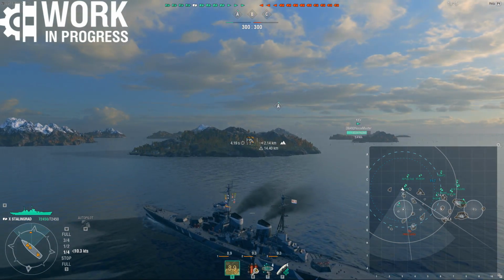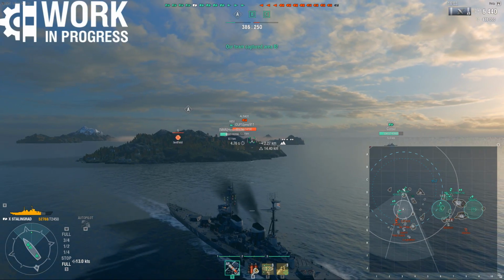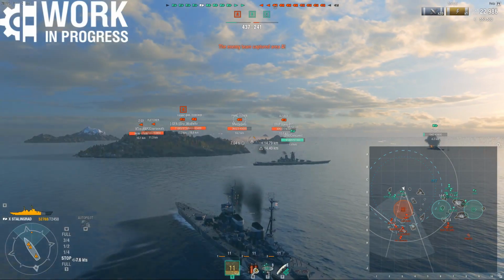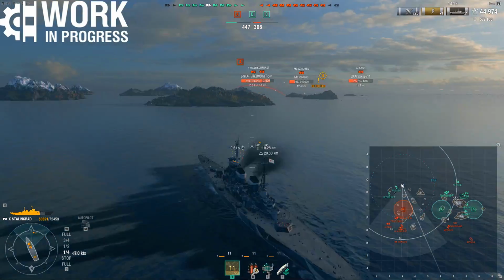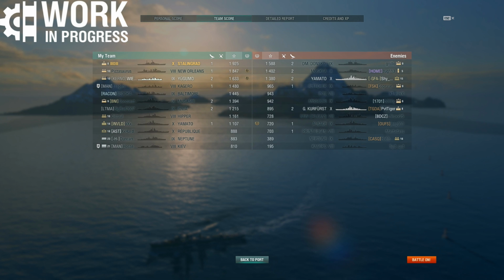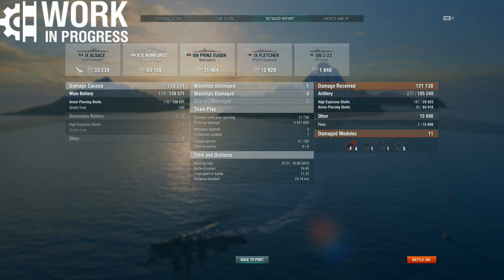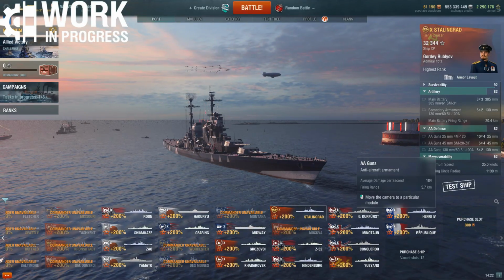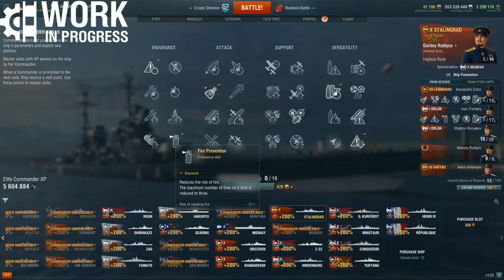Stalingrad [WiP] - Overview & Initial Testing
An overview of the upcoming Clan Battle reward ship as well as some speculation on its role and power in the current meta. As usual you can find my recommended build at the end.